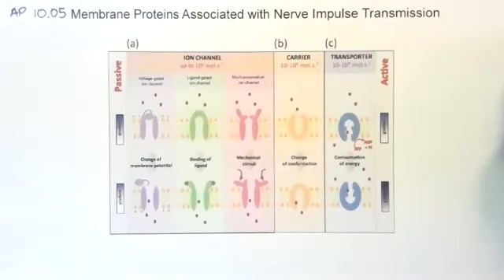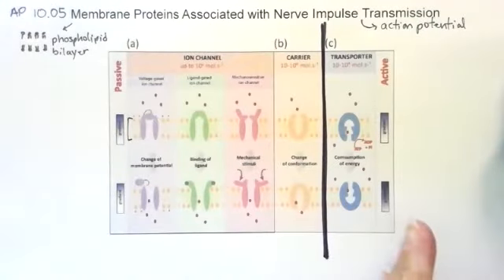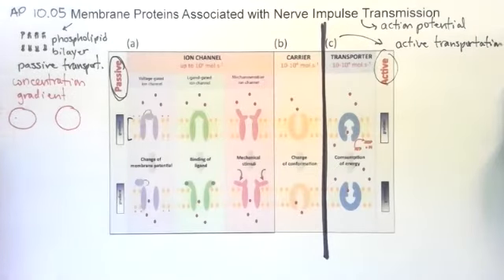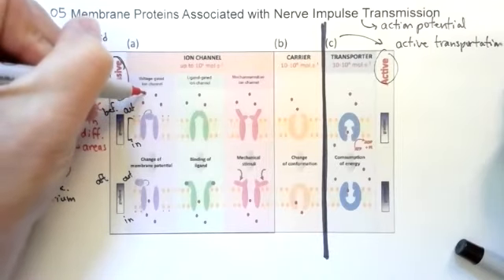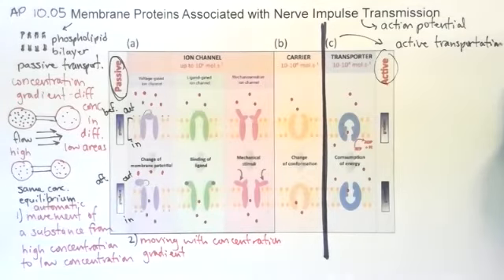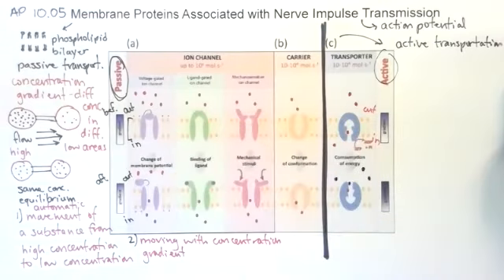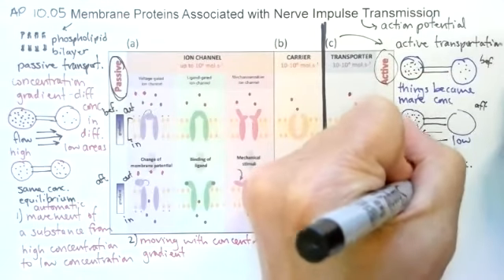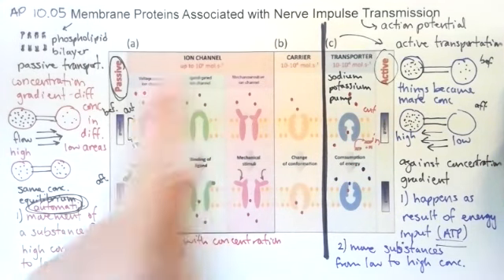AP 10.05 Passive and Active Transport